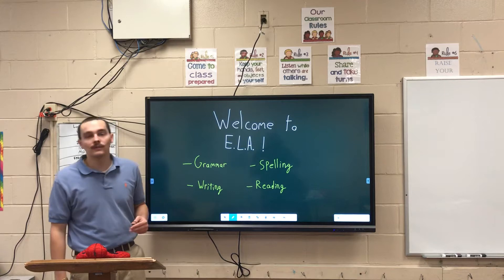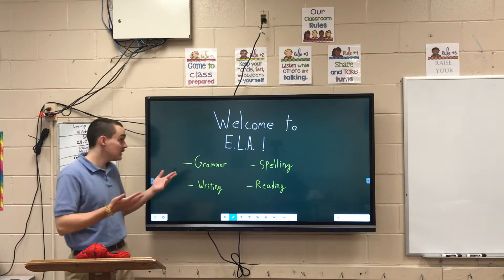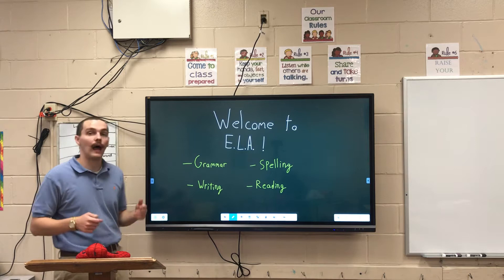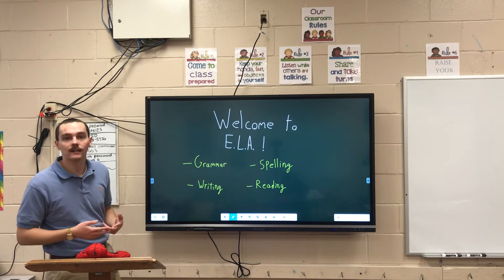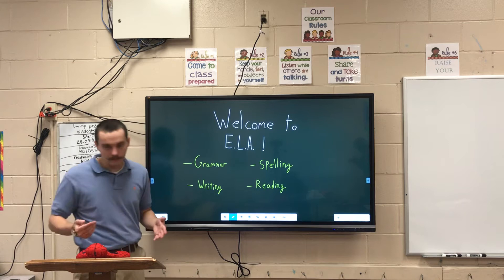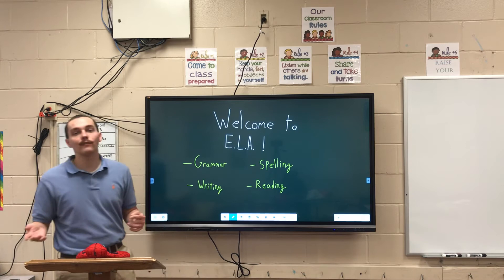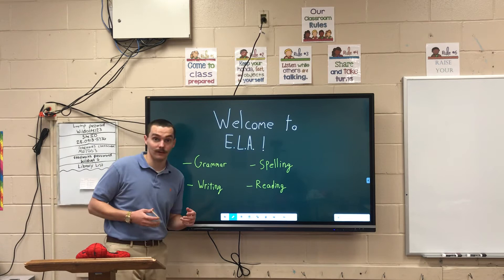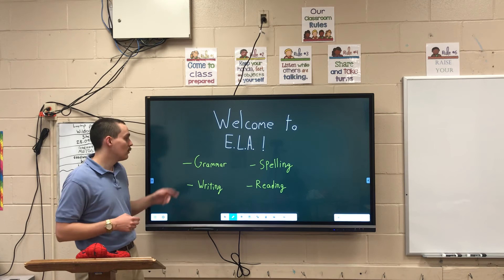E.L.A. Welcome Video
A introduction to what topics will be covered in ELA